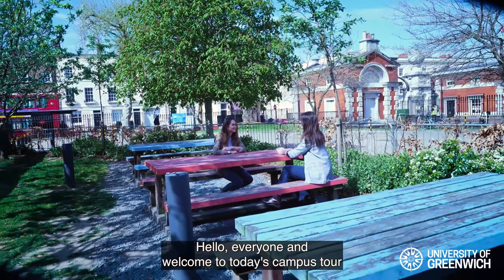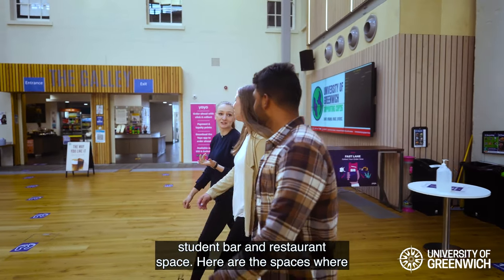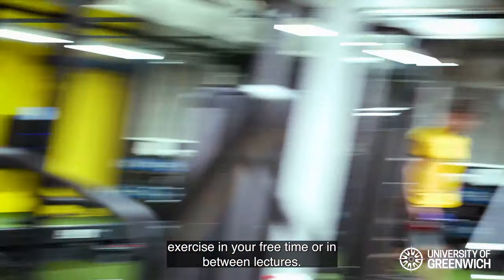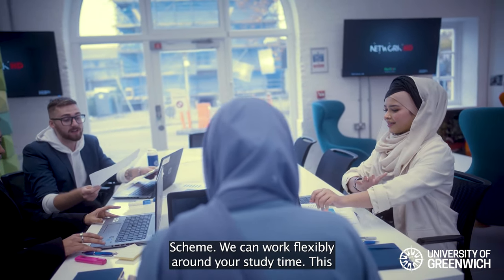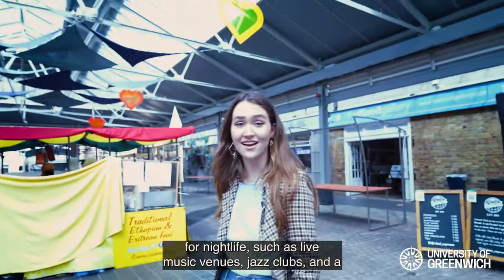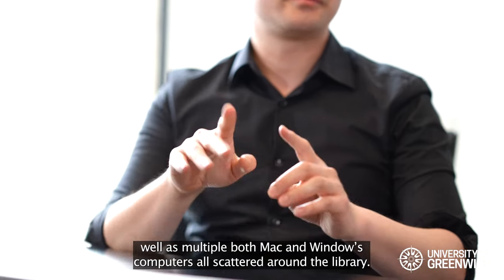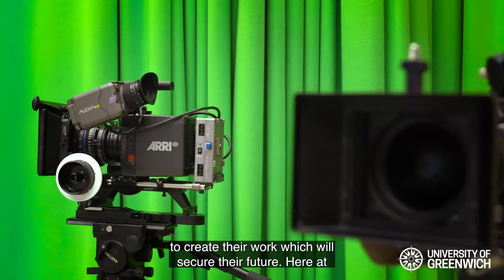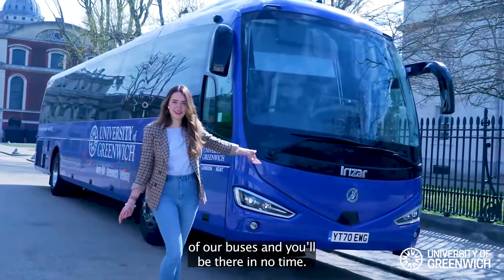Stroll with me around the University of Greenwich | Campus tour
Take a tour of our beautiful Greenwich campus, one of the UK’s most beautiful university campuses, a UNESCO World Heritage Site just a few miles from central London. Our campus sits in the middle of Greenwich town centre, which is a friendly neighbourhood and an exciting place to live and hang out.

Find out more on how to study here: gre.ac.uk